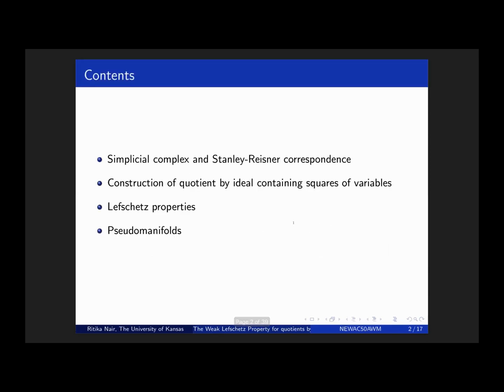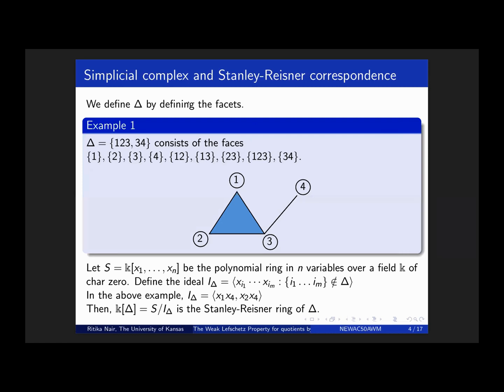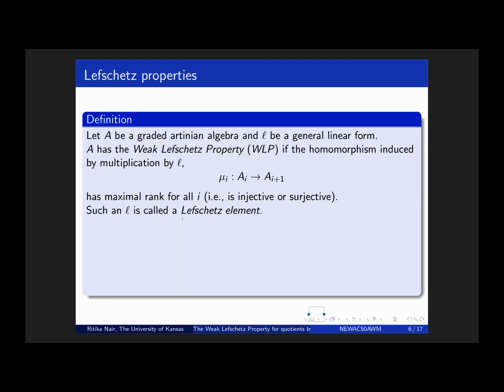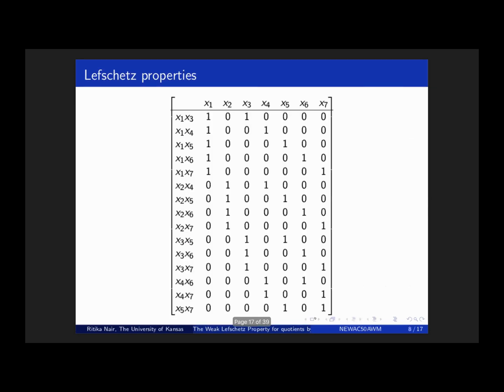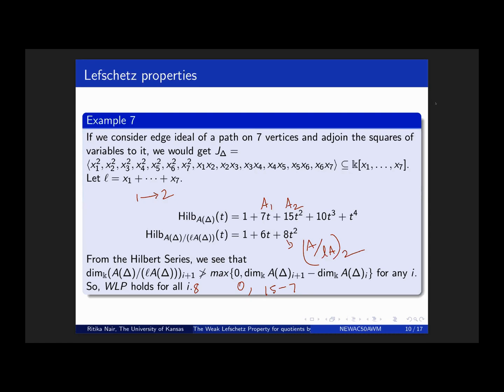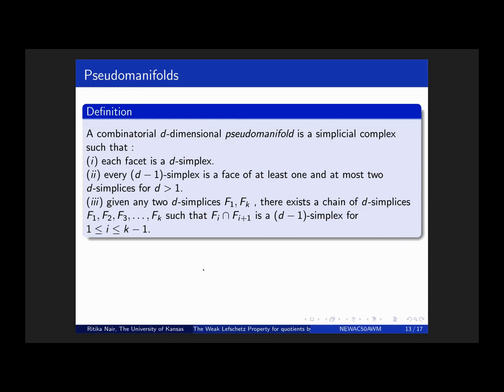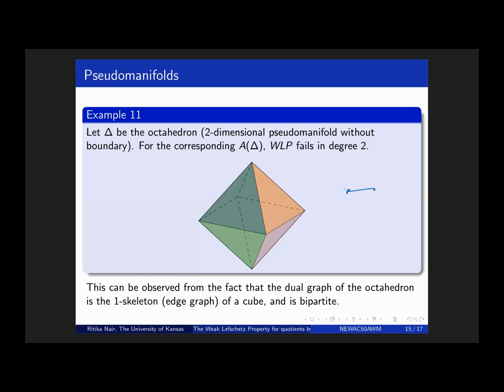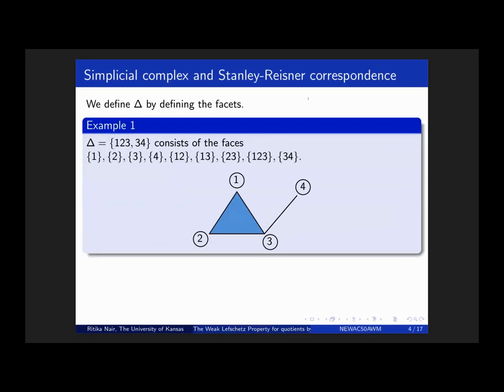R. Nair: On the Lefschetz property for quotients by monomial ideals containing squares of variables.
Ritika Nair: On the Lefschetz property for quotients by monomial ideals containing squares of variables.

Let ∆ be a simplicial complex on n vertices. The corresponding Stanley-Reisner ring is obtained from S = k[x 1 , . . . , x n ] by quotienting out I_∆ = (x_ i1 · · · x_im : {i1 , . . . , im } \not∈ ∆) where k is a field of characteristic 0. To the quotienting ideal, we further include the squares of the variables, to get
the ideal J_∆ generated by {x_21 , . . . , x_2 n } and I_∆ . Now, A(∆) = S/J_∆ is a graded artinian algebra. For a general linear form l, A(∆) has the Weak Lefschetz Property (W LP ) if the homomorphism induced by multiplication by l, μ_i : A(∆)_i → A(∆)_{i+1} has maximal rank for all i. In this talk, we aim to characterize the Weak Lefschetz Property of A(∆) in terms of the simplicial complex ∆, in some specific cases, for instance, when ∆ is a pseudomanifold of small dimension.